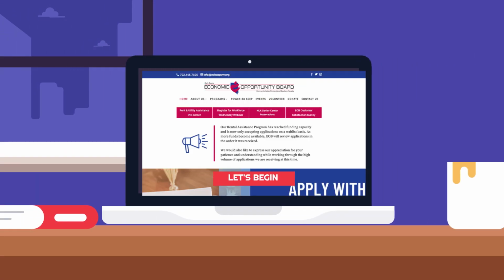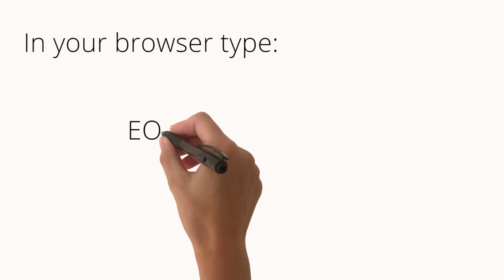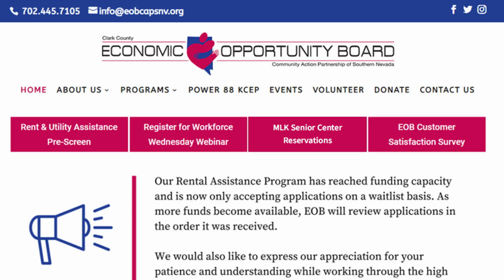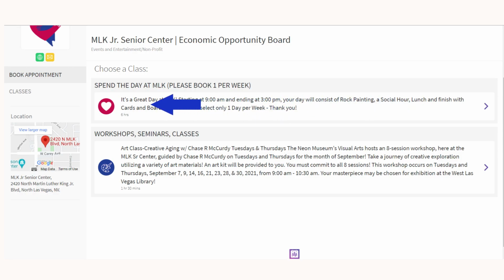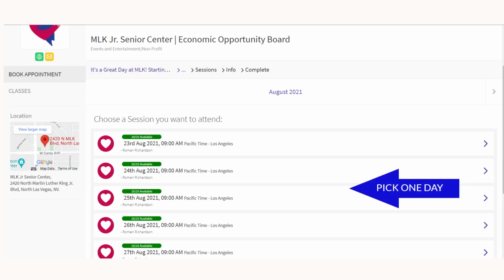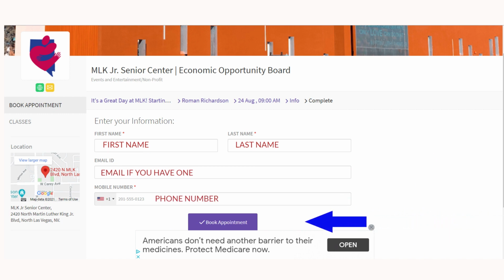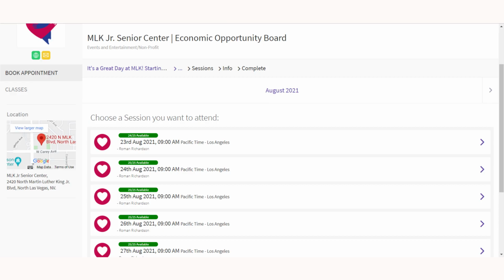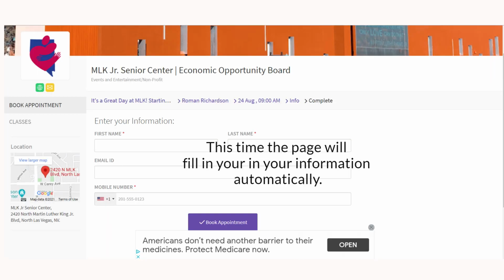How to make a MLK Senior Center reservation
This video shows you how to schedule a reservation for MLK Jr. Senior Center activities.